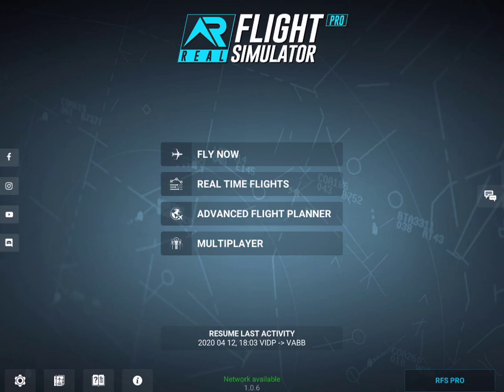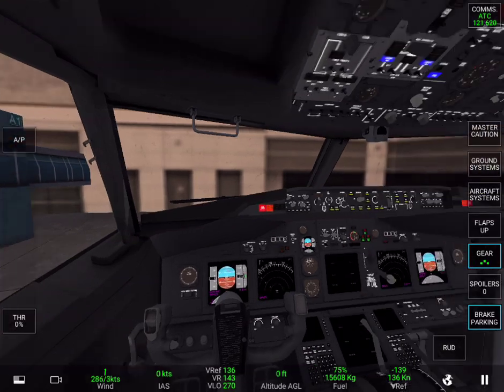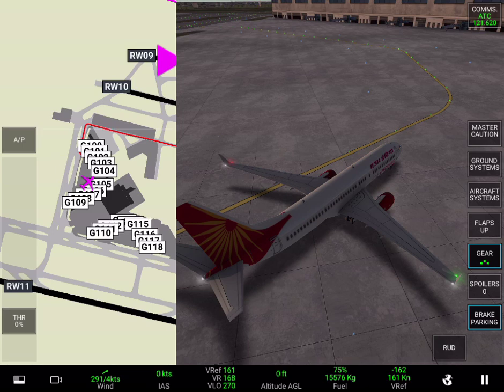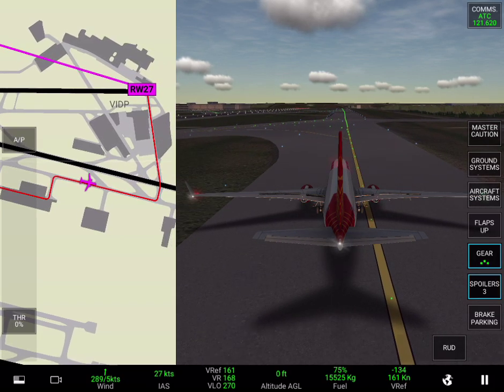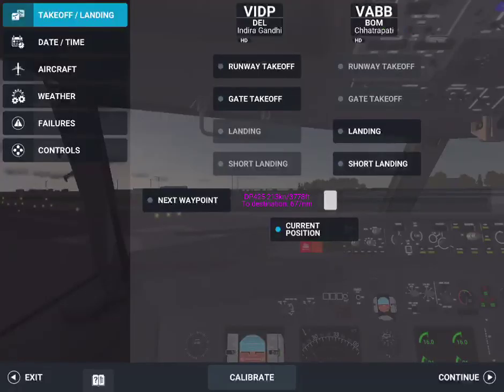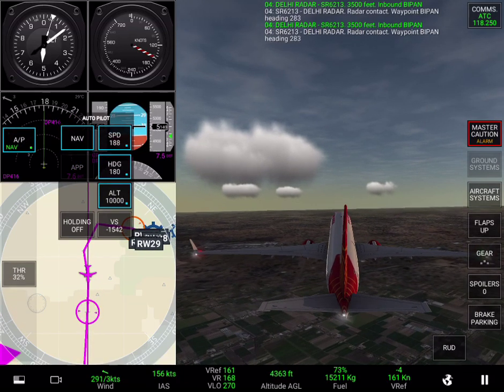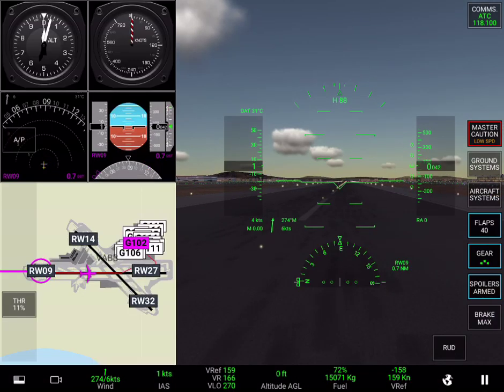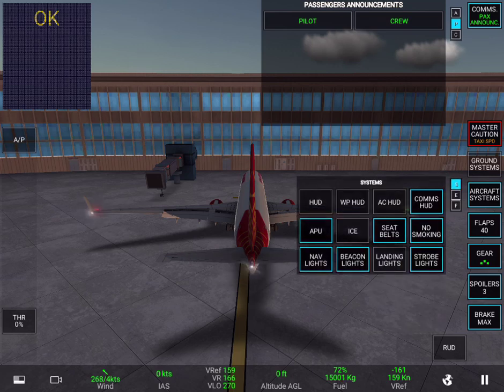Fly with KURZTCOX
Watch me play RFS via Omlet Arcade!